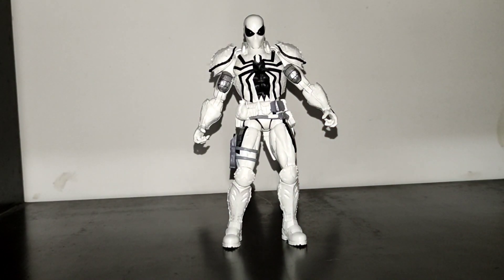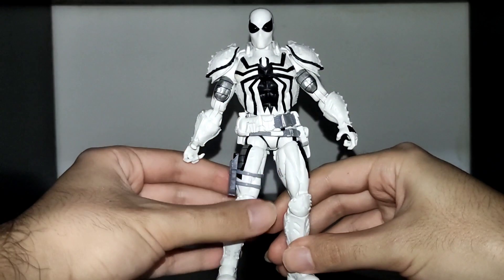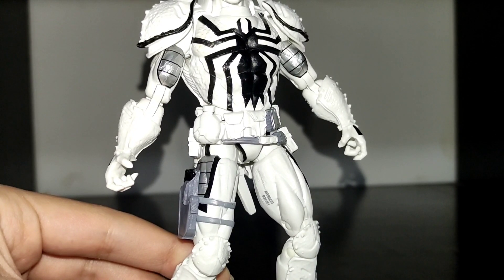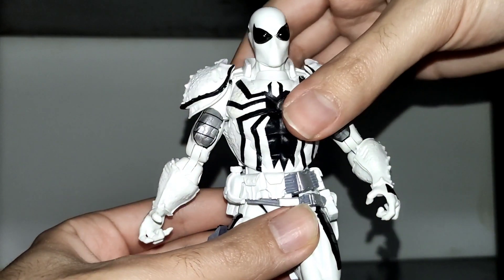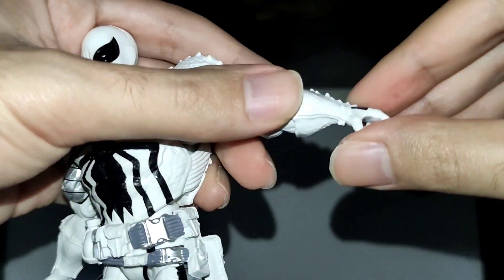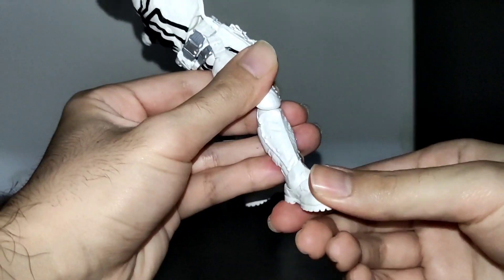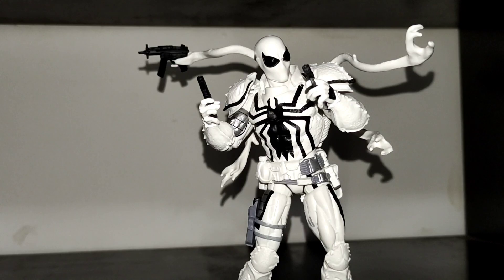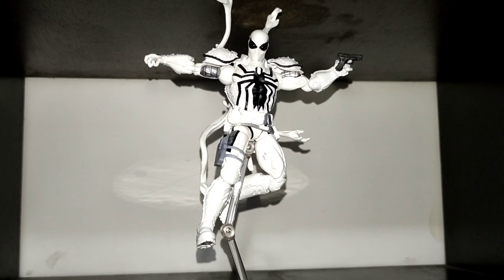Agent Anti-Venom Marvel Legends review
Here's a link for Agent Anti-Venom